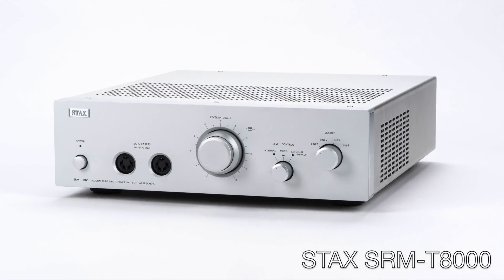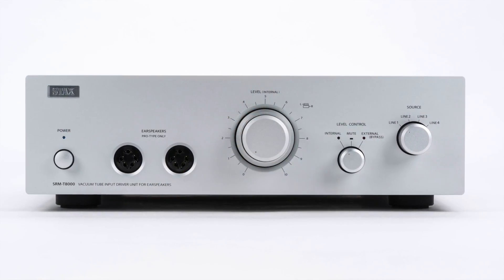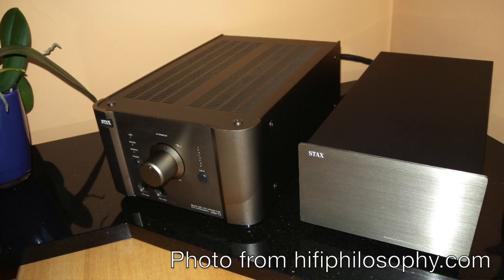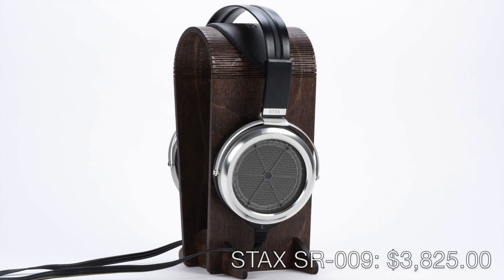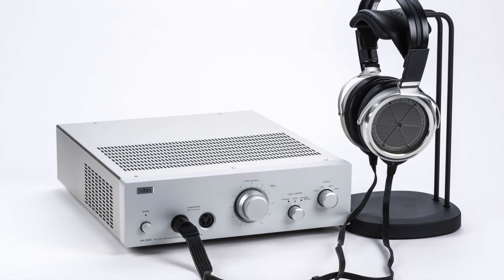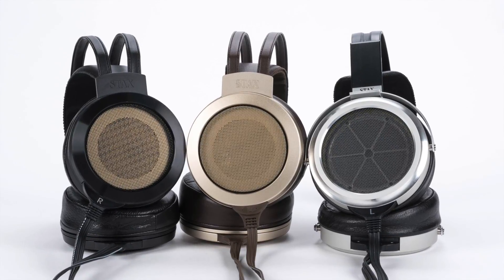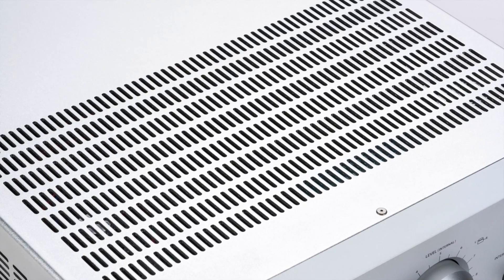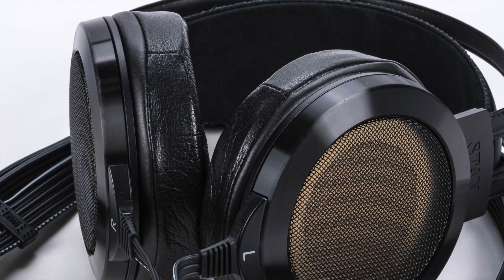Introducing the STAX SRM-T8000 - Head-Fi TV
On this episode of Head-Fi TV, we'll be taking a look at some pretty big news in the world of Head-Fi, ESPECIALLY if you're an electrostatic headphone enthusiast. Today, Stax Japan is going to unveil their Stax SRM-T8000 Vacuum Tube Input, Driver Unit For Earspeakers -- a hybrid tube/solid state electrostatic amp which is the first true flagship electrostatic headphone amplifier from STAX since 1994.